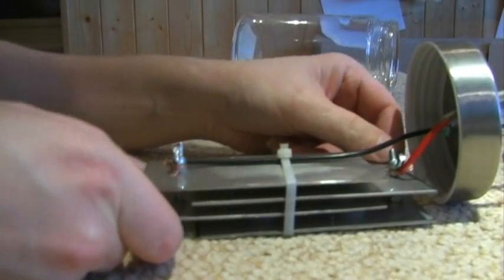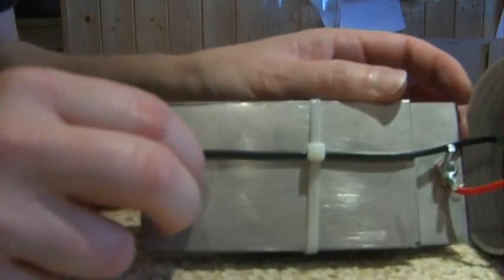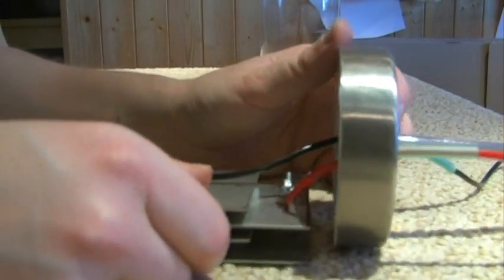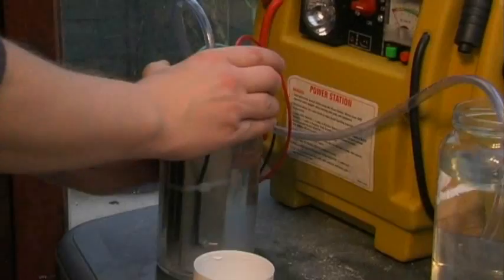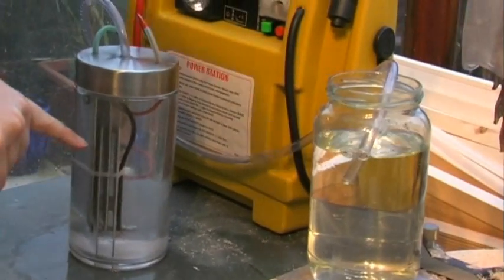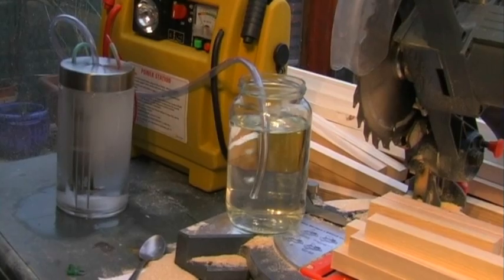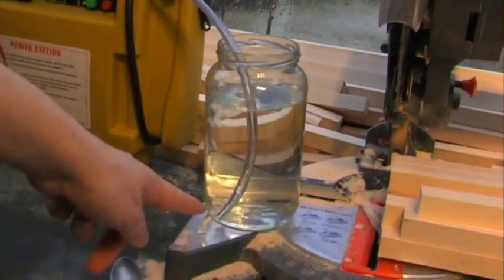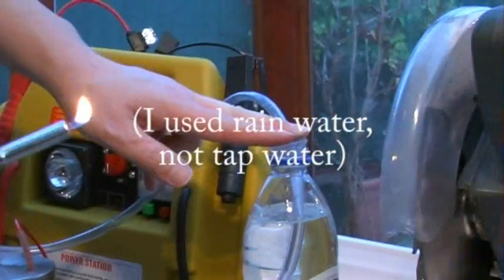FUEL FROM WATER EXPERIMENT. My HHO MK2 generator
My 2nd attempt at building a HHO generator. In my latest test, I was only able to produce about 1/2 litre of gas in 4 minutes. As far as I am aware, that is a very pants result, and it's probably not worth going to the trouble of plumbing this into my engine.